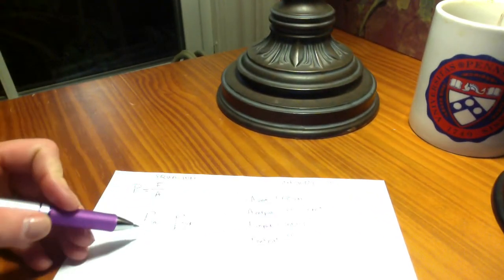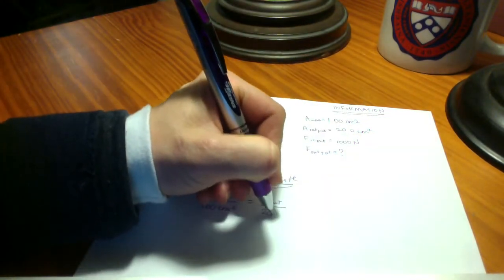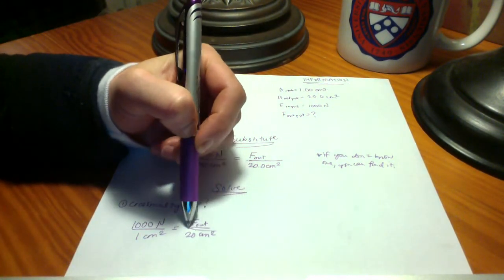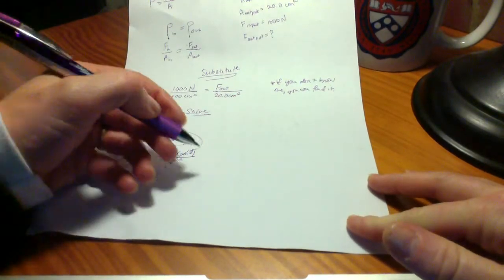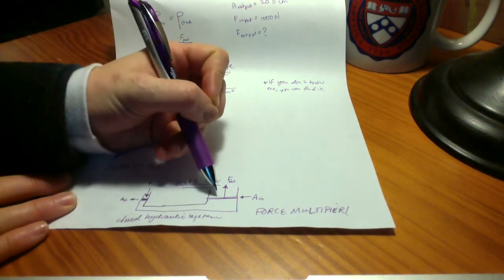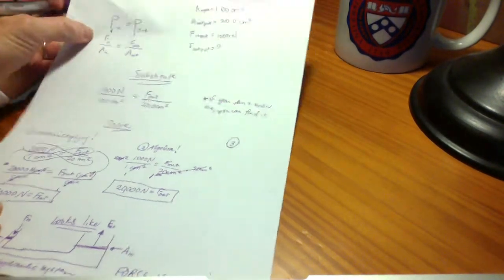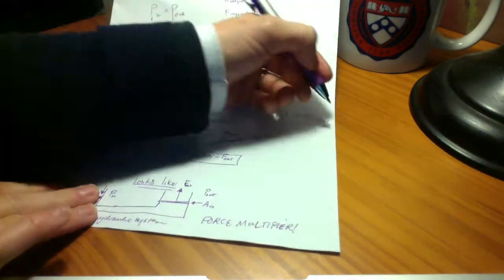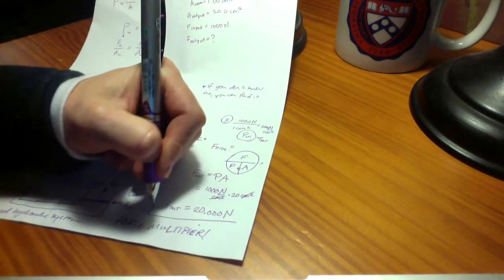Force Multiplier Practice